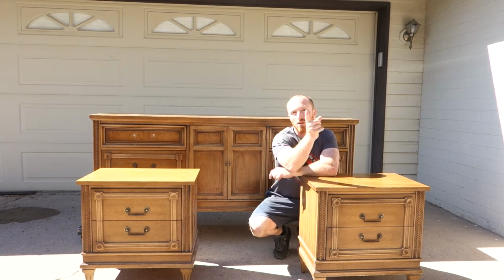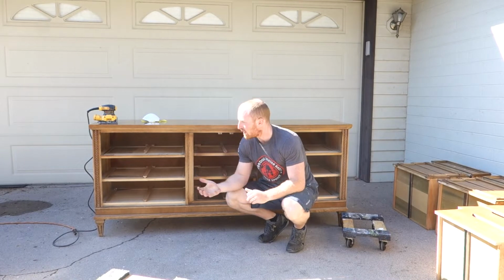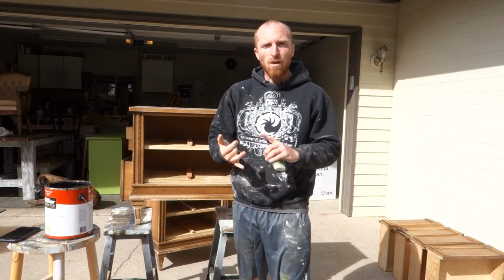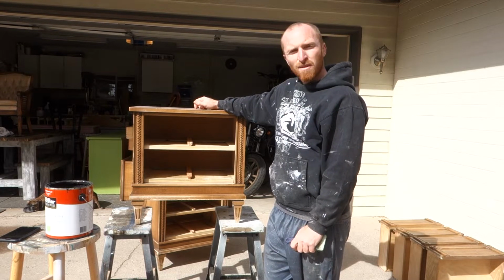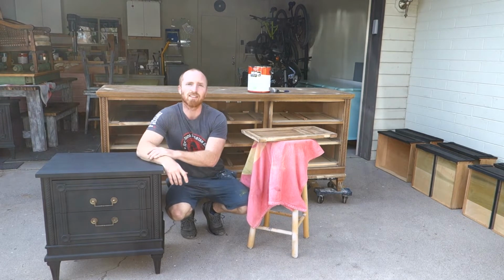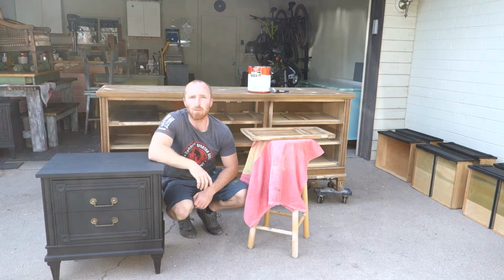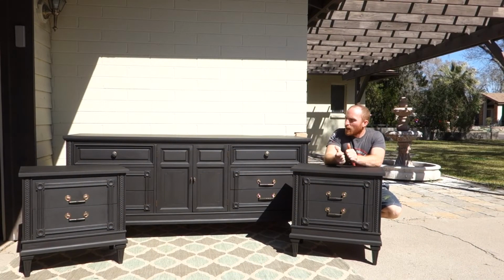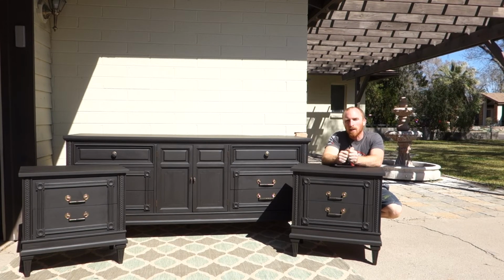Black Dresser Makeover project. Do it yourself painting project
Description: We take a tired set and bring it back to life. Watch as we take apart, sand, paint, seal and transform this projects.

Paint Color: Blackout Black Behr Prime and Paint